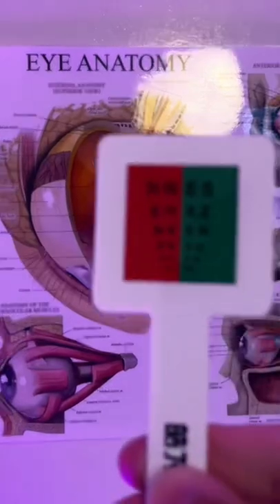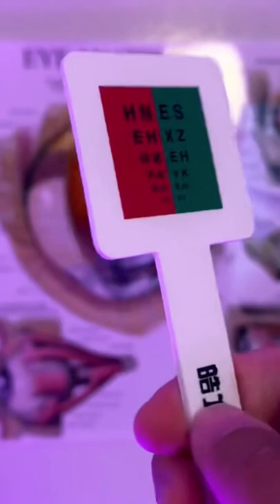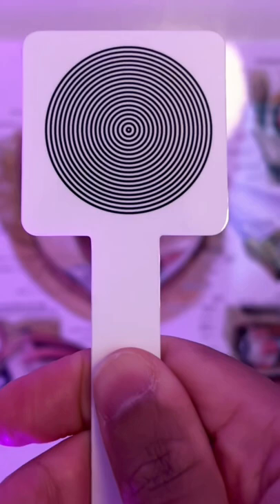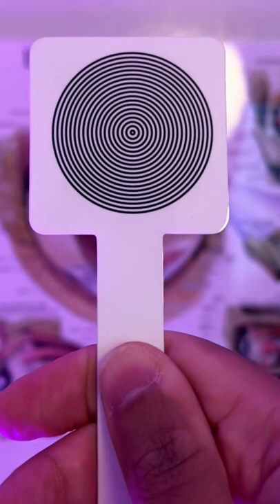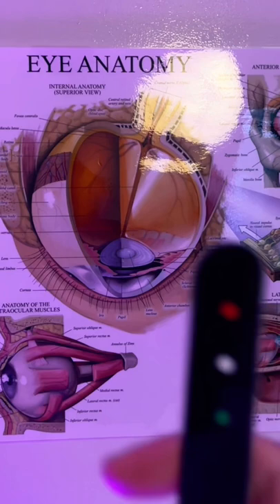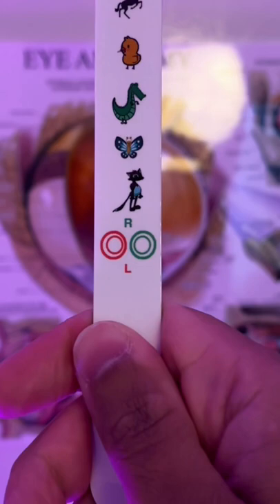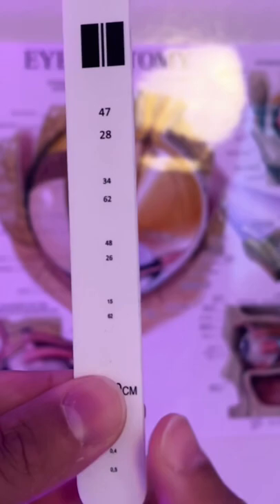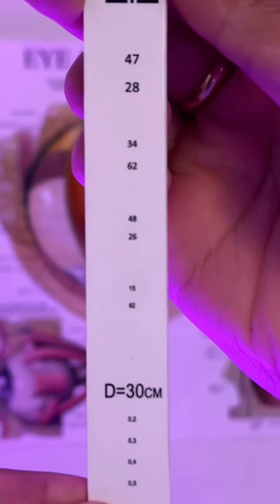ASMR: Quick Eye Exam rp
A quick eye exam roleplay with some ocular equipment